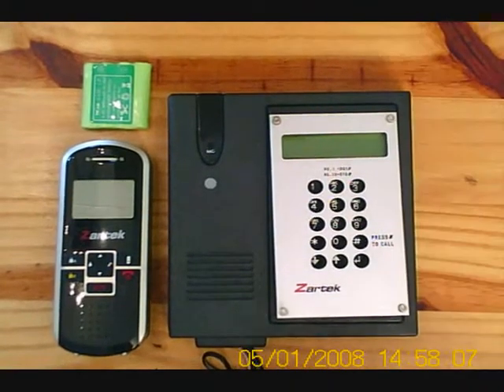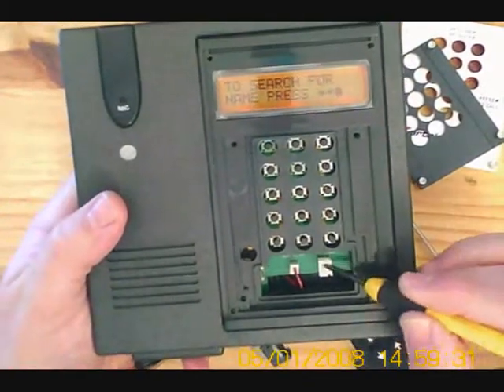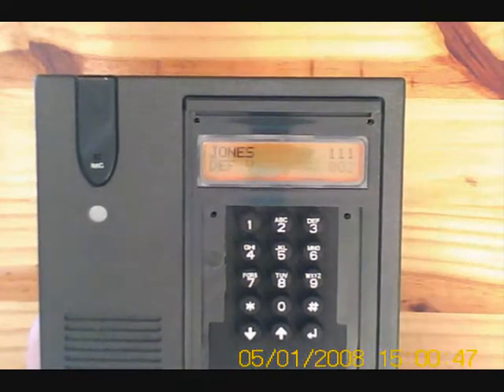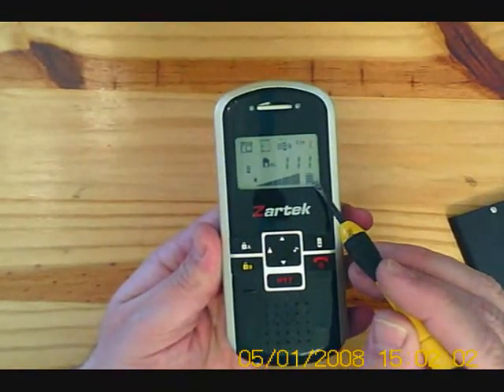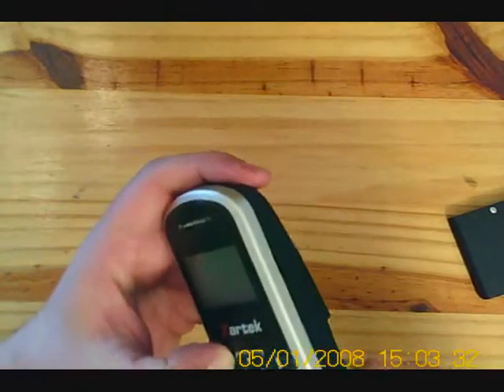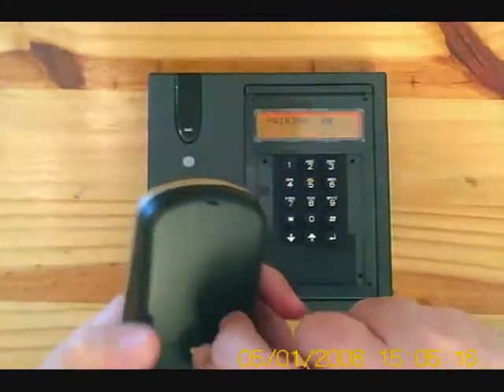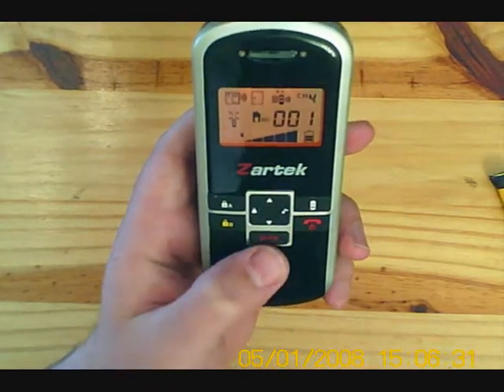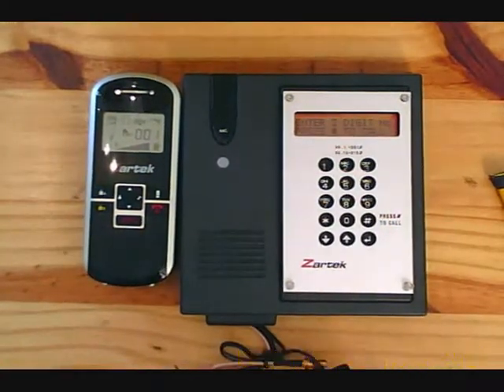Zartek Multi-user wireless intercom: programming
How to program a Zartek multi-user wireless intercom. Pairing a gatestation to a handset.